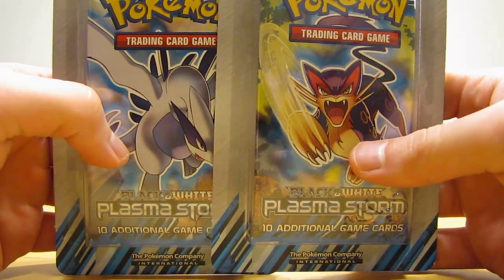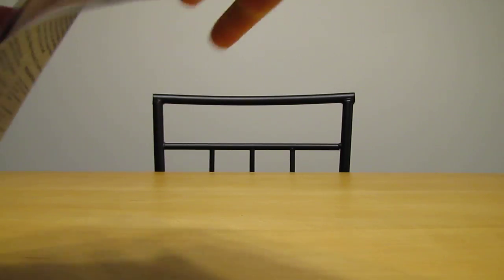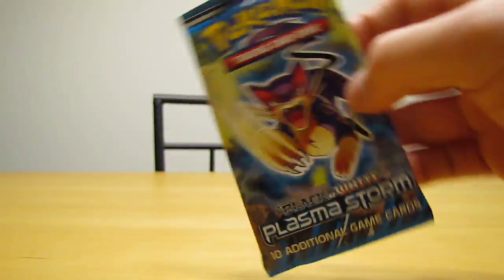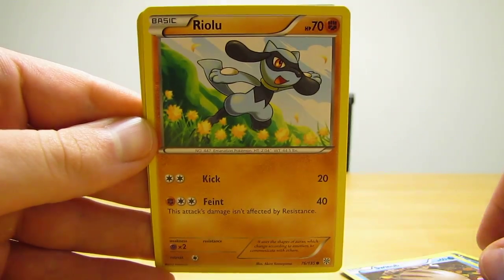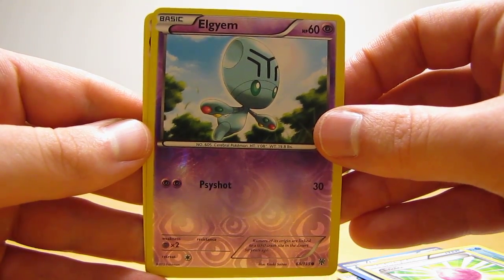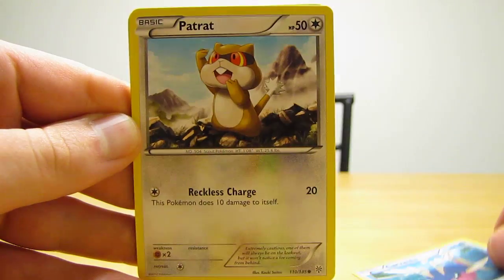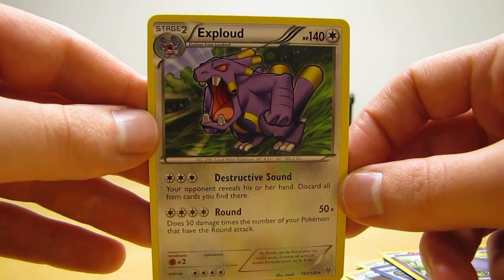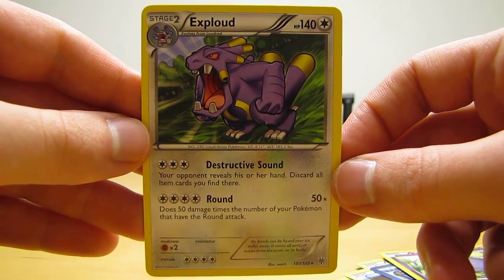Opening 2 Plasma Storm Pokemon Booster Packs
This is a video of me opening 2 Plasma Storm Pokemon Booster Packs.  I bought both of these packs from Target for $4.19 a piece.  These are the third set of 2 packs I've opened of Plasma Storm.